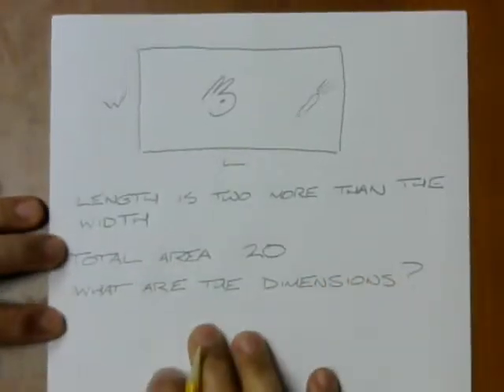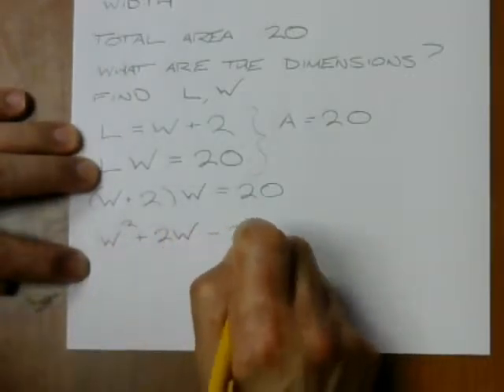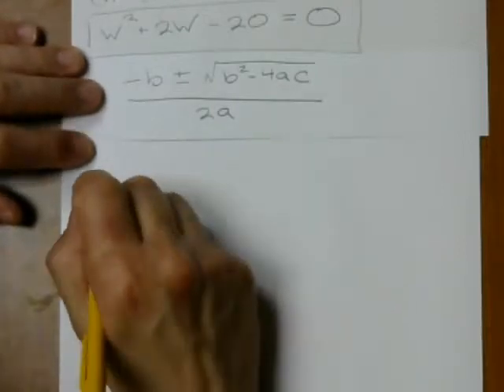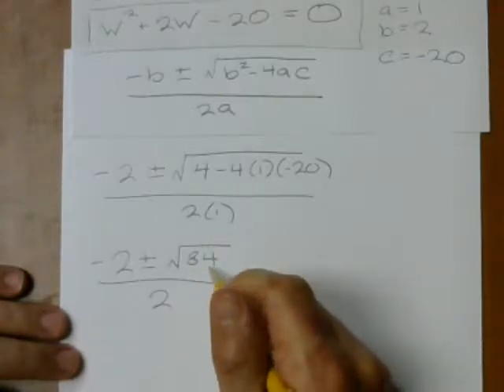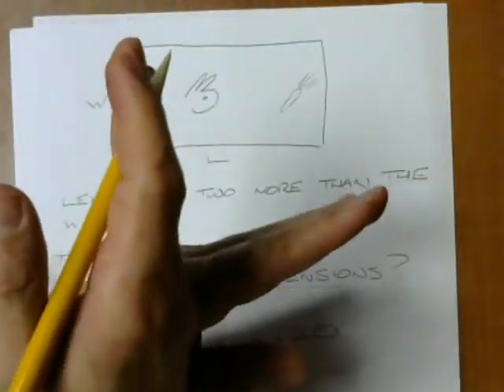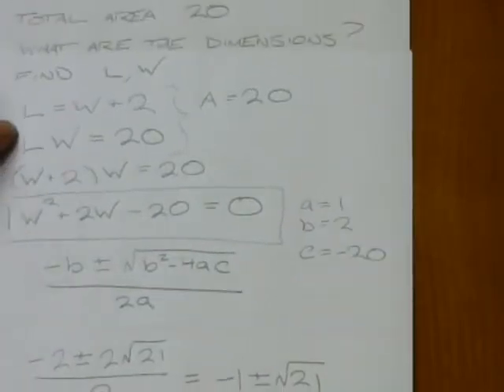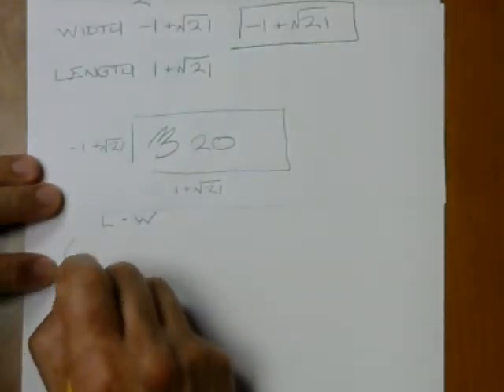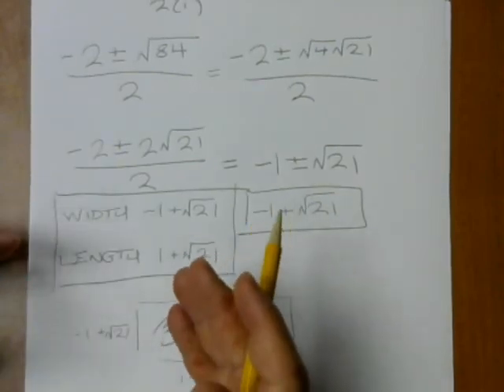14 Quadratic Equations